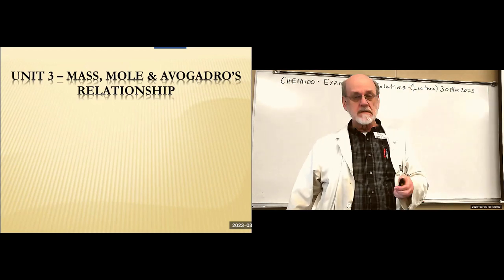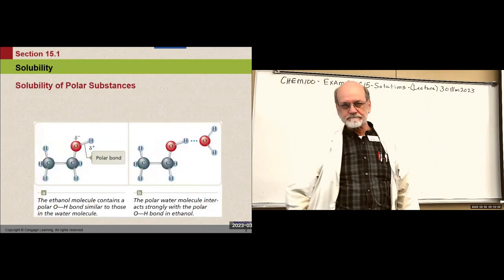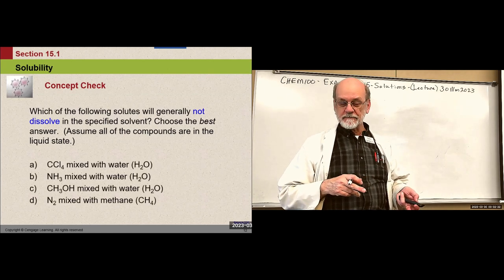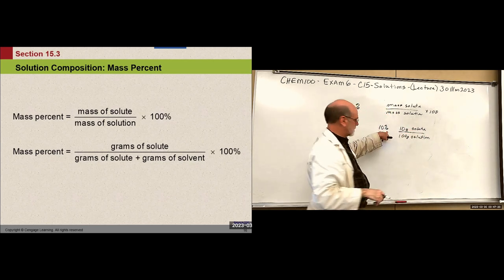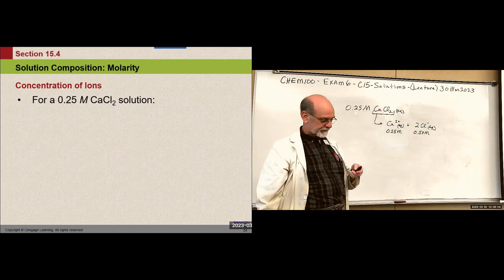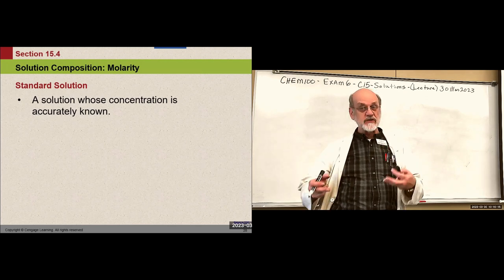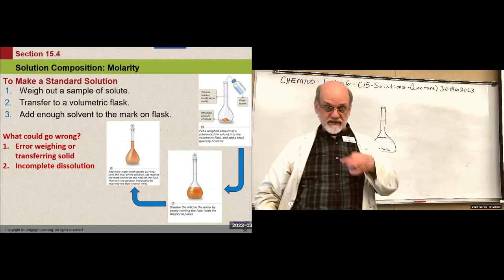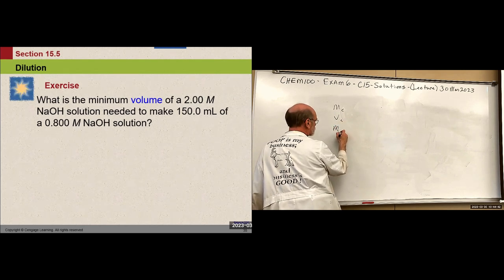CHEM100 [Exam6 C15 Lecture] 30Mar2023